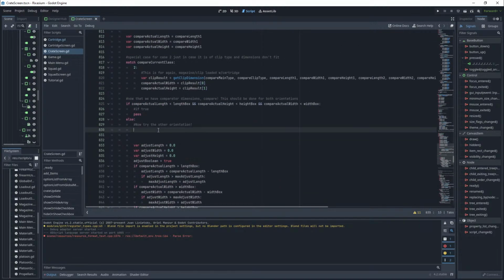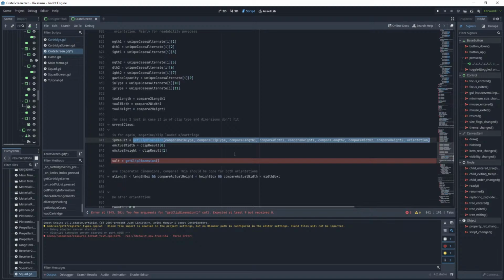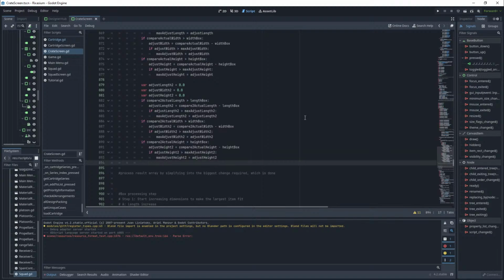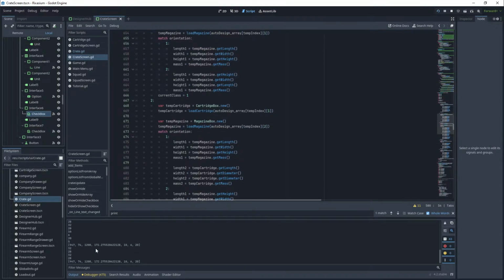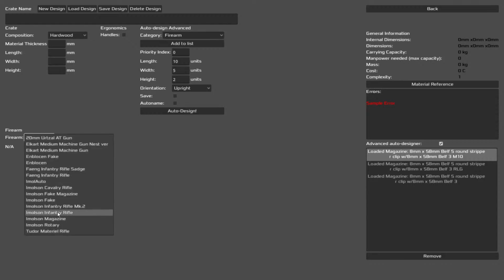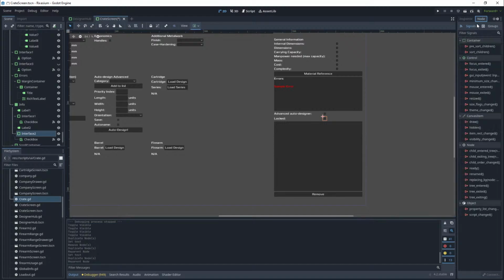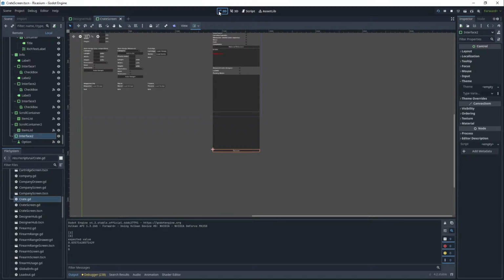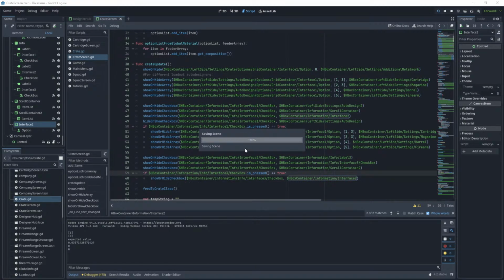Game Development and Chill - Rixas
Let's develop Rixas!